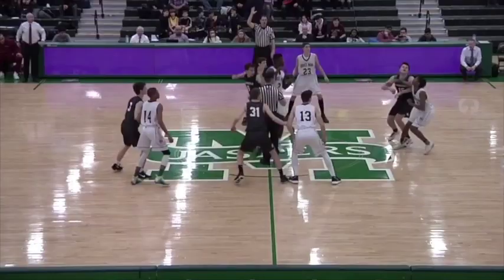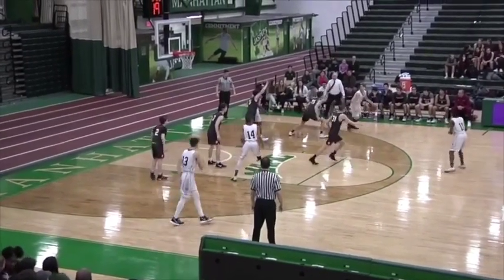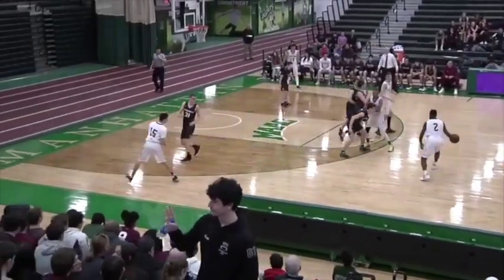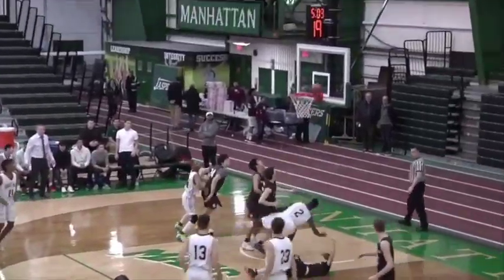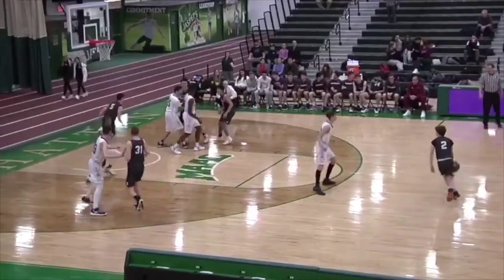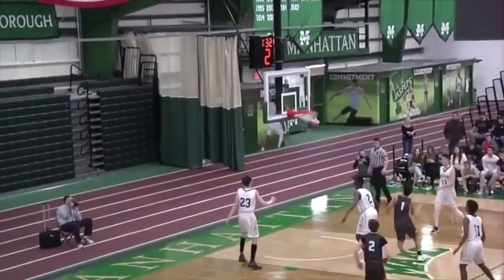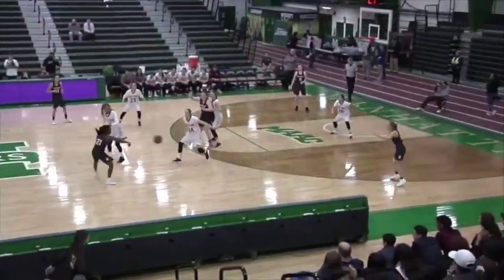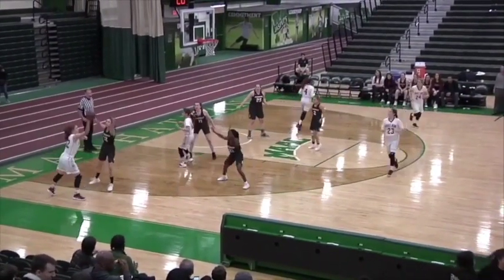Buzzell Highlights 2019